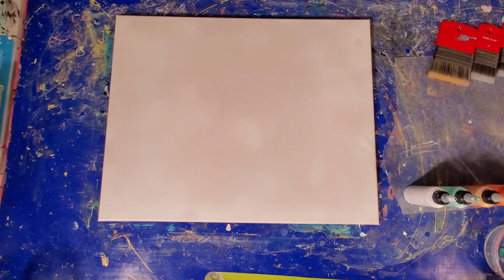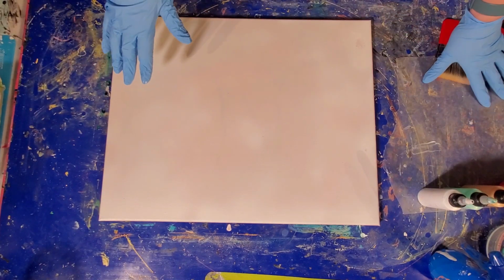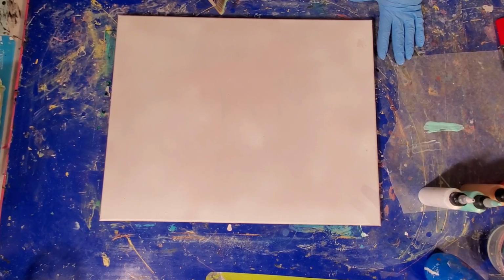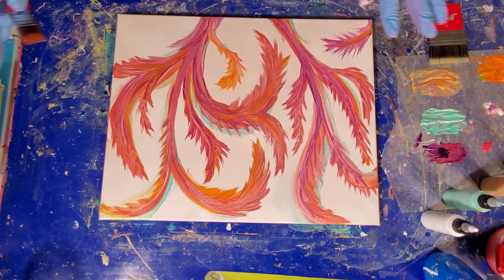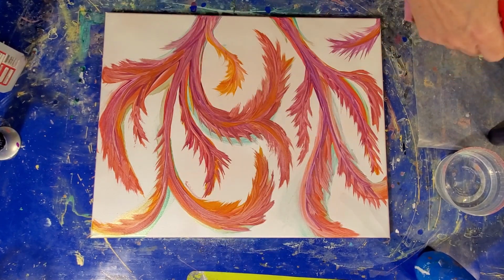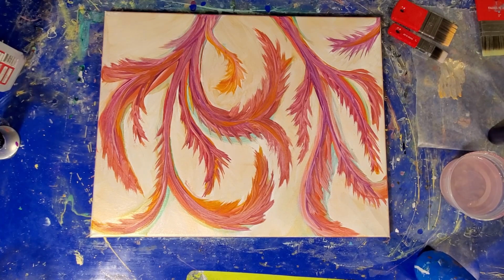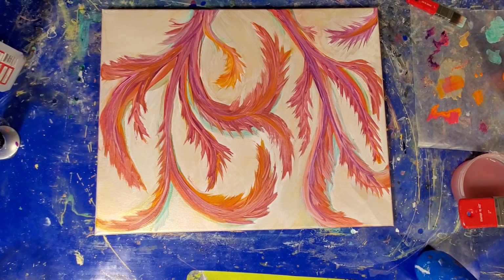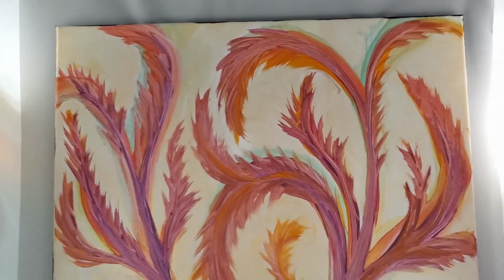201 Botanical Abstract - First Try, Friday with Friends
This video is part of the Friday with Friends train.  Please see the other artists in the train tonight:

Paints Used:
Amsterdam Titanium White, Azo Orange, Permanent Blue Violet, Quinacridone Rose, Light Gold
Arteza Precious Mint Green